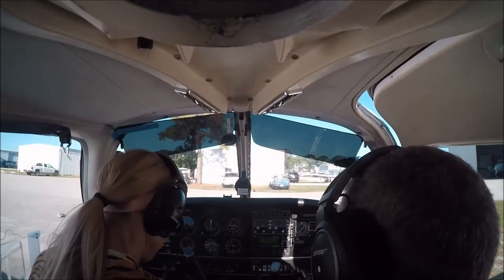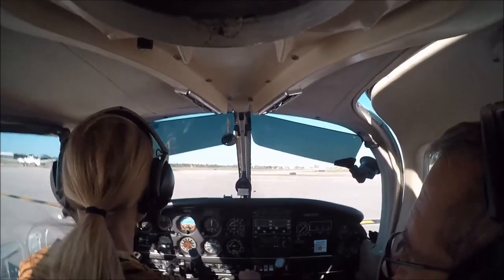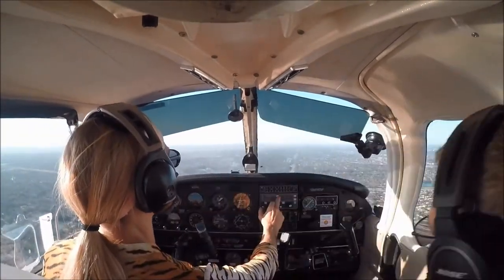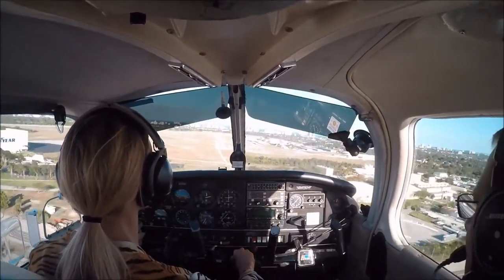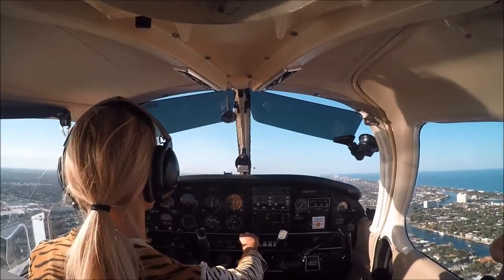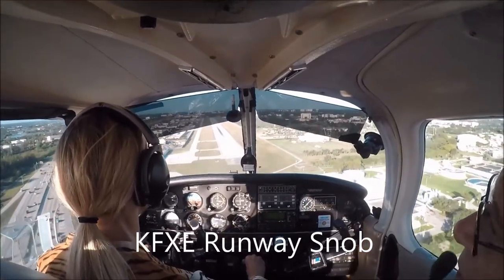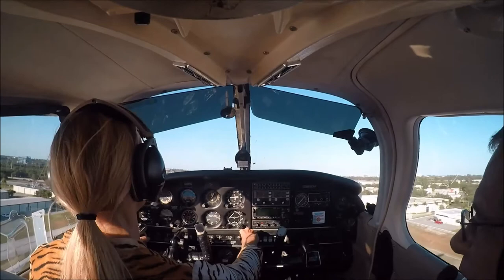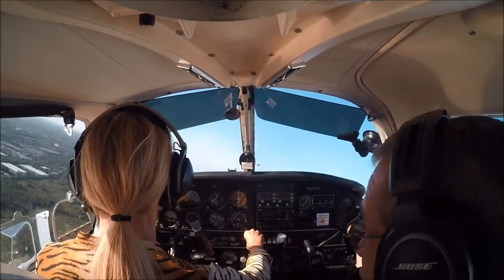Managing Multiple Frequencies - Touch n Go's Boca, Pompano Flying Lesson 14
Adjusting the radio frequencies, from clearance to ground, to tower to another airspace in 5 minutes, getting the atis can be overwhelming.
Always practicing on landings and takeoffs.  Lots of radio work and multiple airspace communication.  Enjoying the challenge, but wish I had more time to devote.  March 29, 2017

Video not for instructional purposes.  Please ask your CFI any questions.